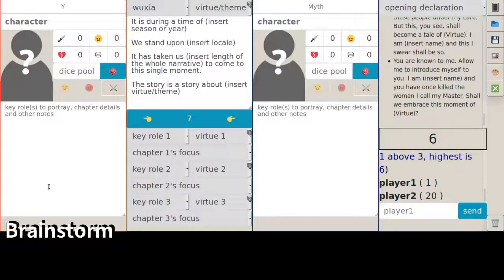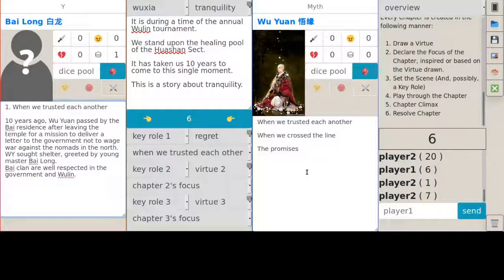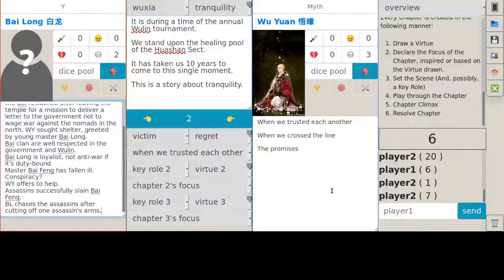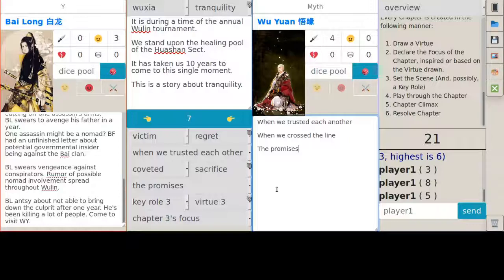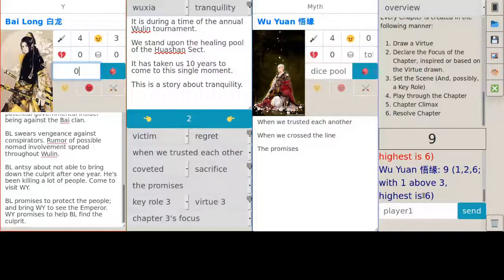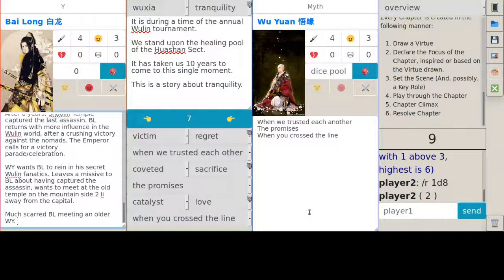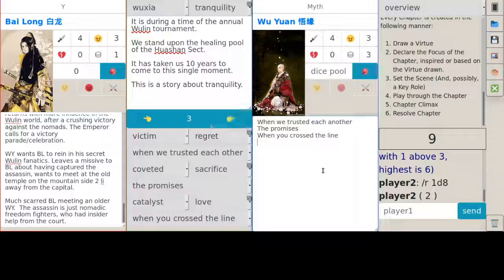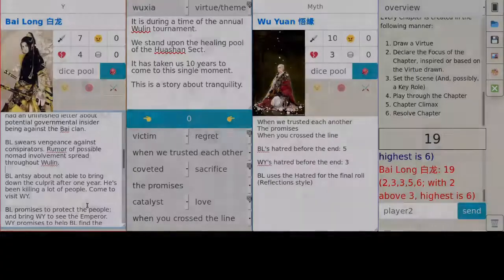[tRPG] Calming Hands (a wuxia story improvised using rules of "A Single Moment" and "Reflections")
Content Warning: Bloody Murder

54:33 debrief

footnotes:
* Internet connection was unstable at times, so some lines might sound strange or awkwardly cut.
* I misremembered several rules, but deliberately wanted to use the finale dice roll mechanic from Reflections because it's just faster (we were short on time).
* This web interface is custom-built. It doesn't completely automate all the game mechanics yet, but it's handy to combine both a character keeper and dice roller in one pageview.
* NPCs mentioned: Bai Feng (technically I shouldn't have decided on this NPC's fate because the other player was the Active Player for that turn and should be in control of the key role they introduced, but I was going off of their narrative foreshadowing of "tragedy later that night")
* I couldn't think of how 师傅 (not necessarily master/teacher in this context) is translated, so I just said Sir Monk. The other player has read more English wuxia/xianxia stuff than I have, so I'm learning a lot from their word usage. "No wastrel under a famed name" is either 名将之后 or something like 虎父无犬子. And his knowledge of translation of Buddhism terms are really helpful.